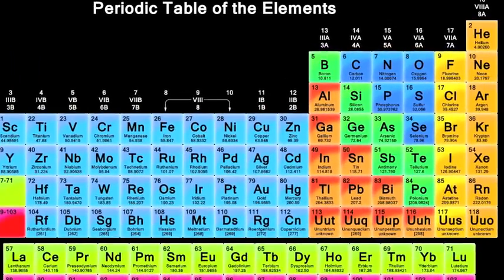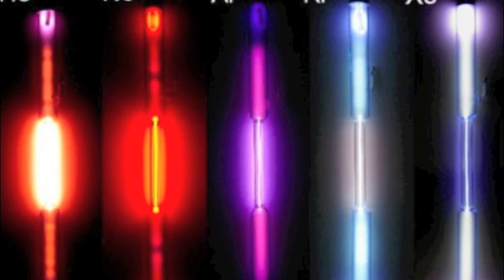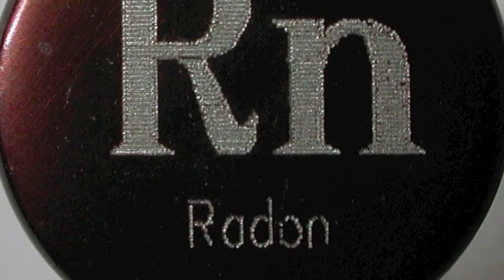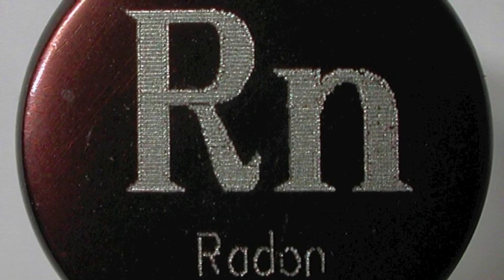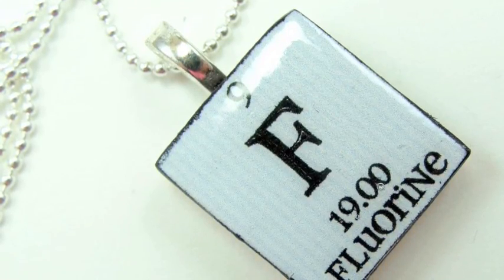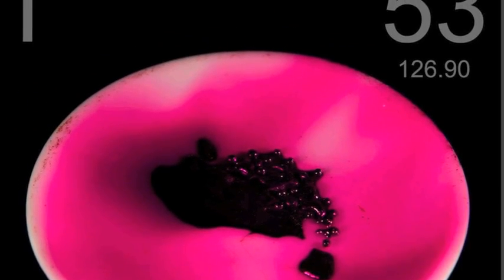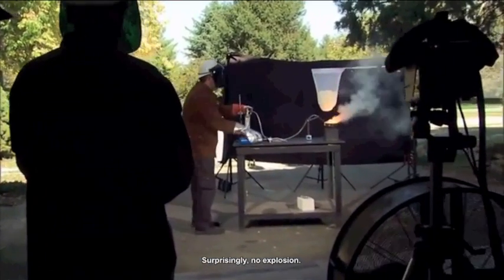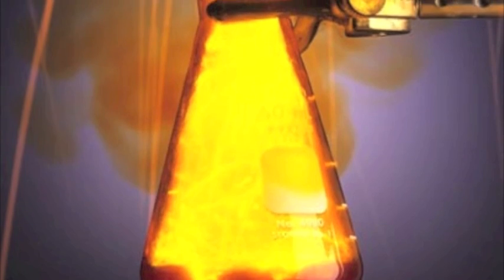Halogens and Noble Gases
A project I created for my science class.
I hope you find this informative

Thank you Dajiah Elliott for you contribution.
Thank you NOVA (PBS) for the use of your footage.
Thank you Lou Bega for you awesome song that I used as background music.

This is my first time using iMovie, I can't say I enjoyed the experience. The whole time I missed my more advanced editors and complained. But for an editing program beginning video producers it was alright. There were many things I had to sacrifice because of the limitations of iMovie. But for this type of video it worked great.